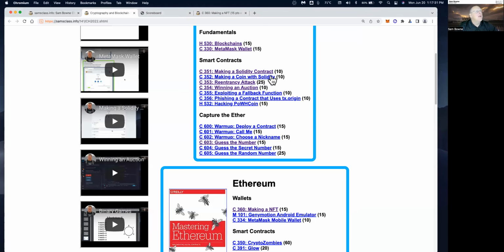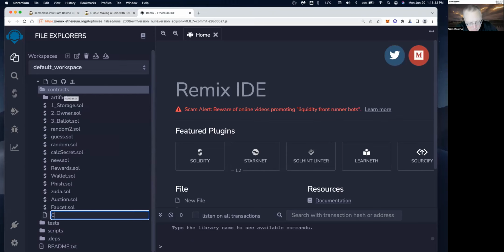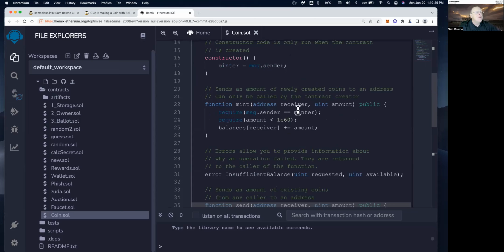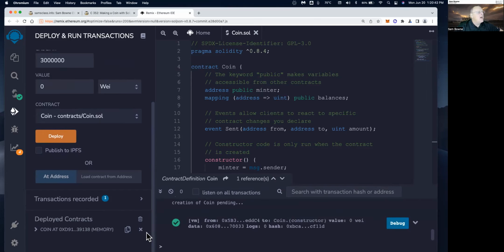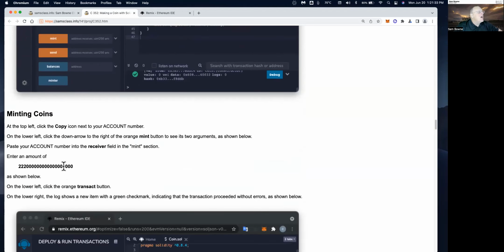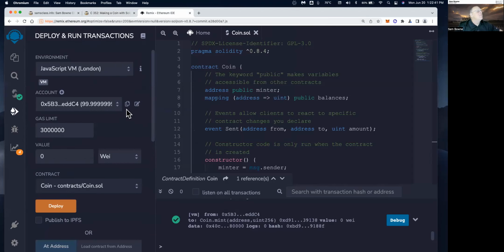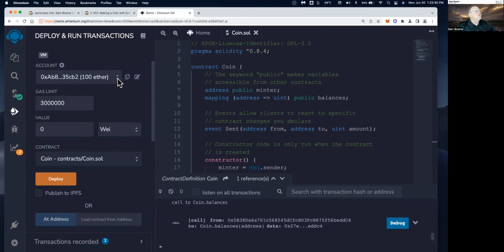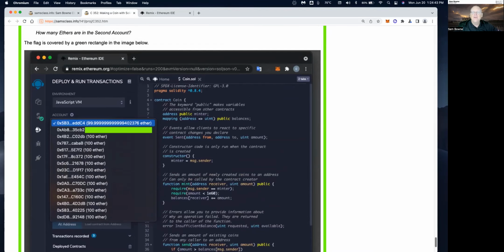Making a Coin with Solidity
Recorded at WAST FDW Summer 2022